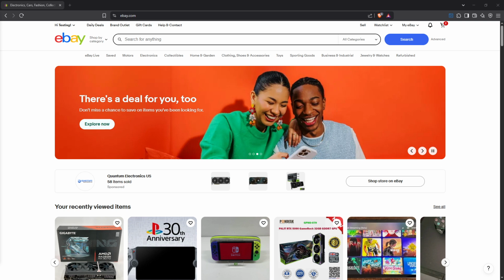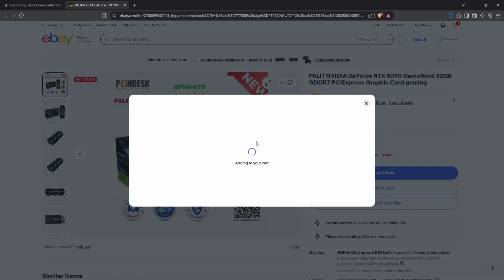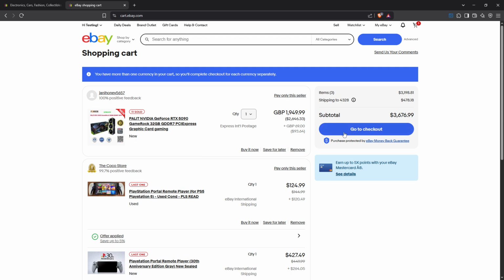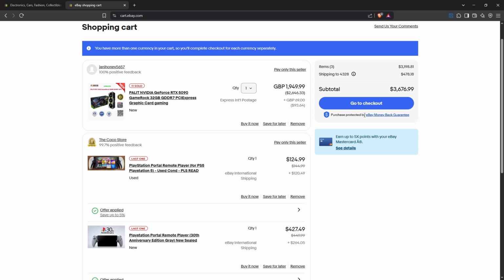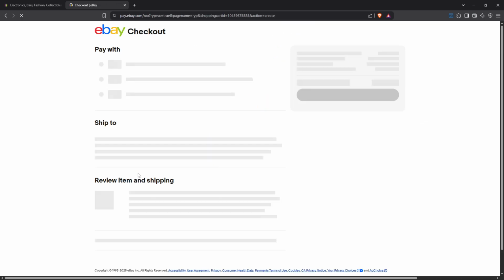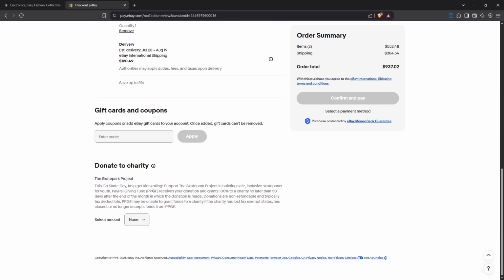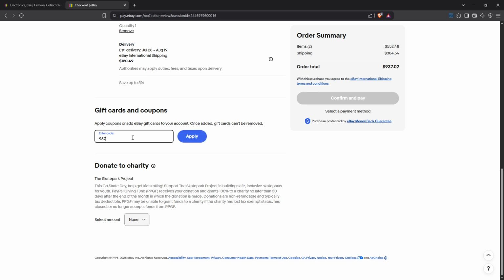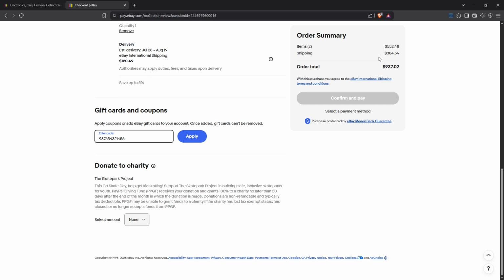How To Use eBay Coupon Code [2025 Full Guide]